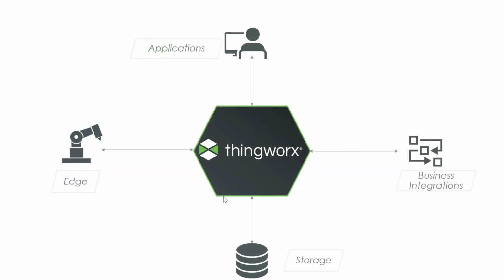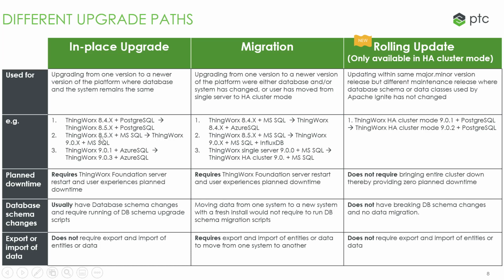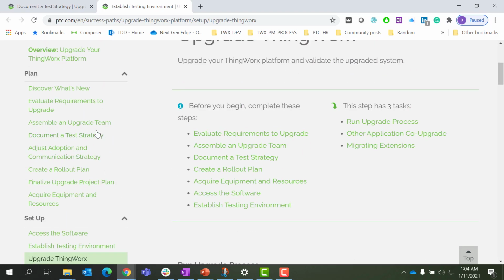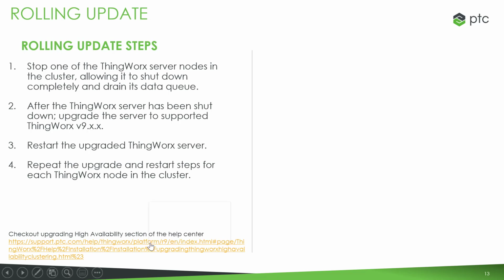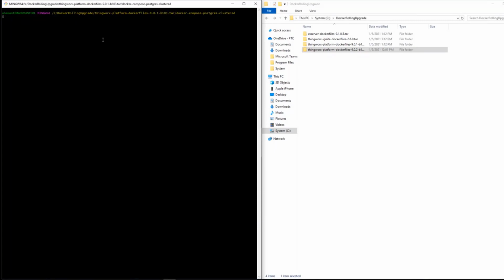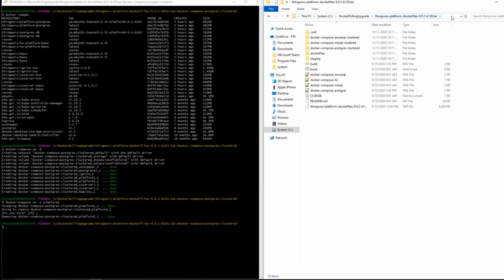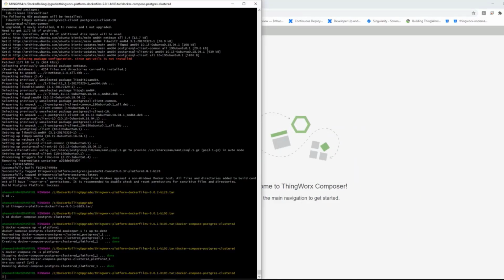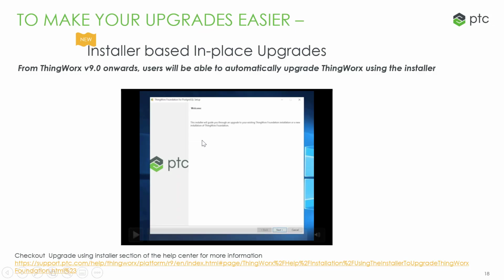Expert Session - Upgrade to Thingworx 9 – How to Plan / Evaluate Impacts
This session will highligh the key points you should evaluate to properly plan your upgrade to Thingworx 9.